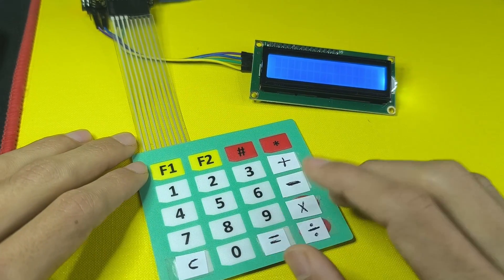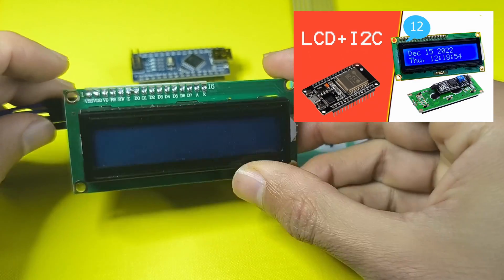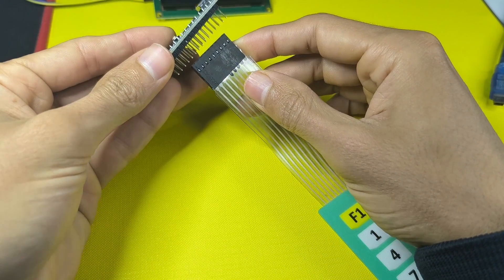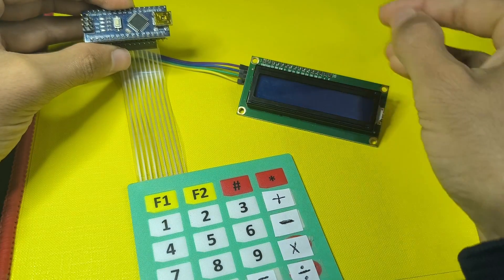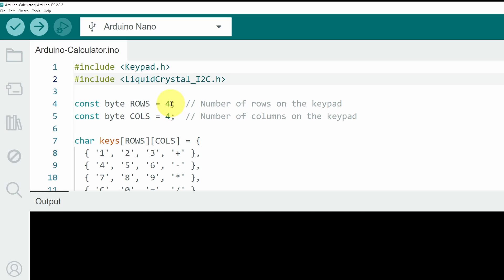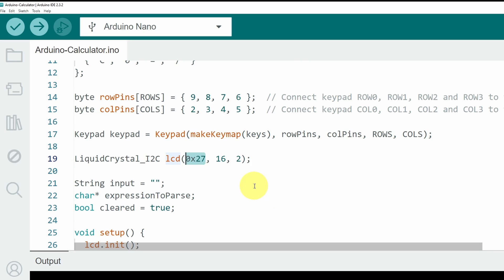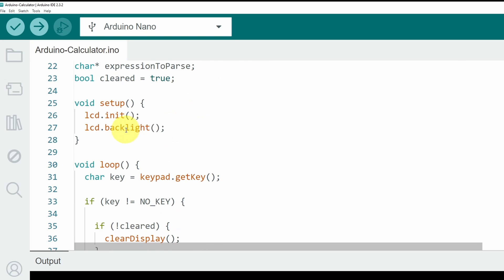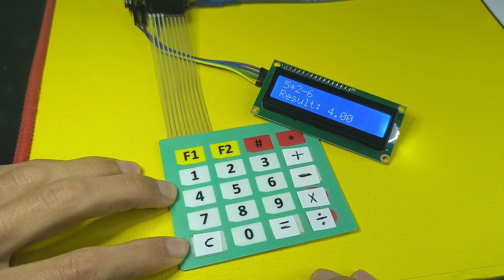DIY Arduino Calculator 💡 with Keypad & LCD Display🛠️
Welcome to our DIY Arduino Calculator project tutorial 🔥
In this video, we'll guide you through creating a fully functional calculator using an Arduino board, a keypad for input, and an LCD display to show the results 🚀

✅ My new website is live, full of  tutorials, DIY ideas, and fun coding projects🔥